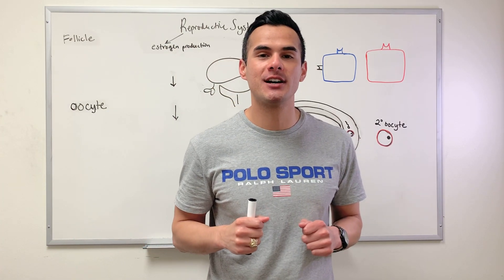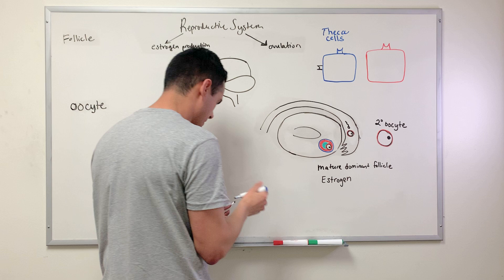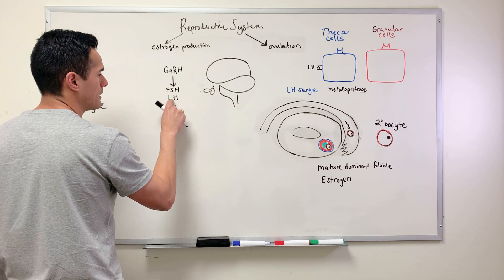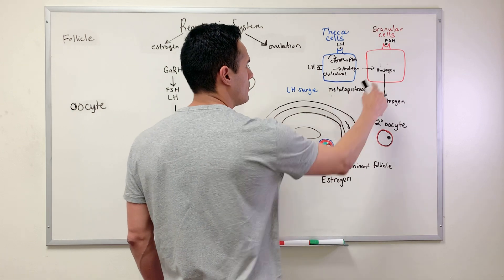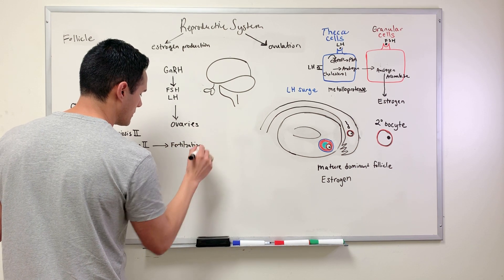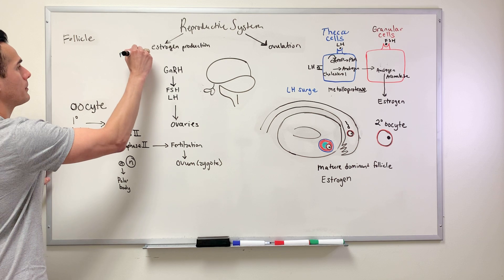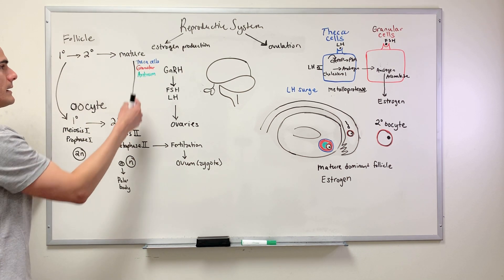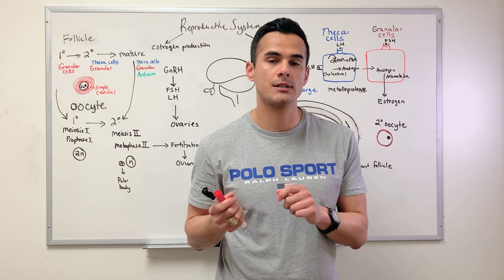Oogenesis, Follicle development, and Estrogen production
In this video, we discuss the processes of ovulation and estrogen production including:
- necessary components needed for ovulation to occur
- significance of fimbriae
- roles of FSH and LH during estrogen production along with theca and granulosa cells
- effects of estrogen
- stages of 1˚ and 2˚ oocyte formation and their defining features